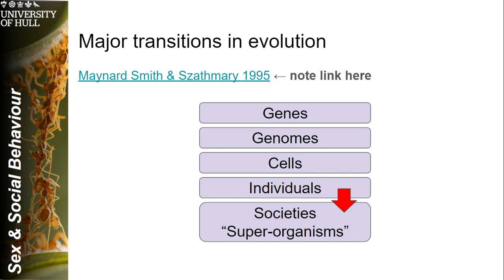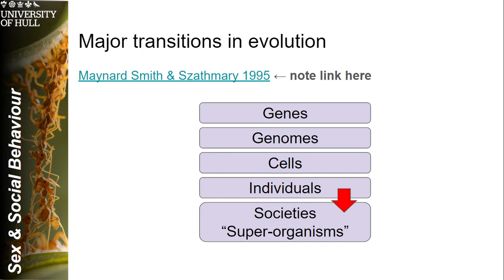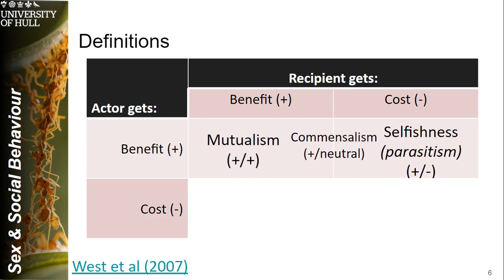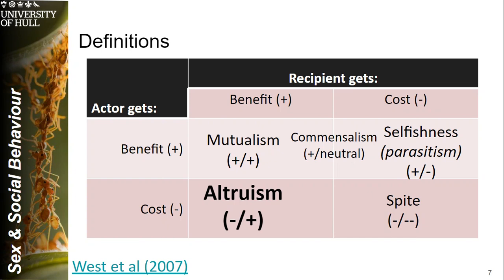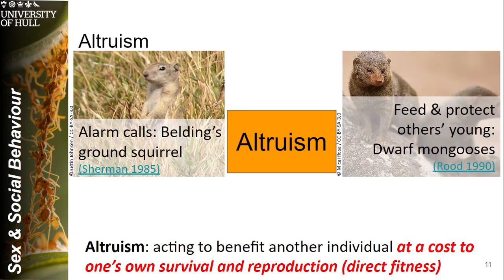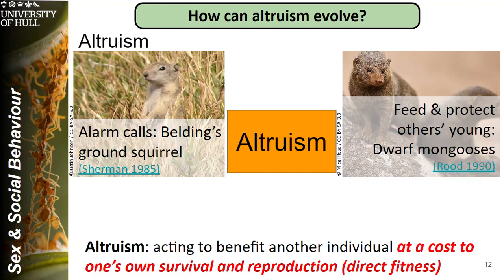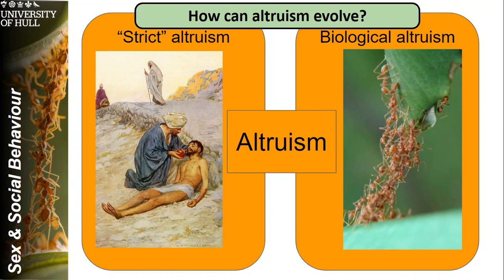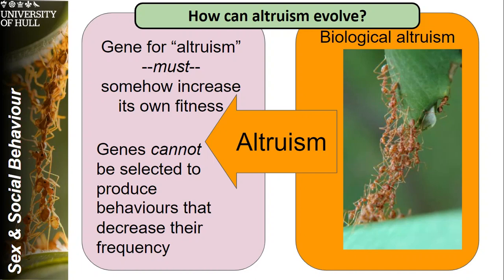Altruism 1 - definitions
Clip 1 from the lecture on evolution of altruism. Definitions and terms.